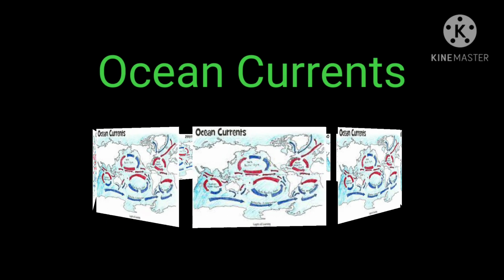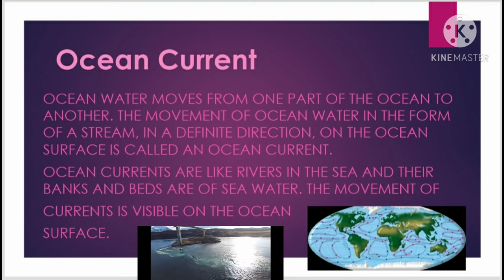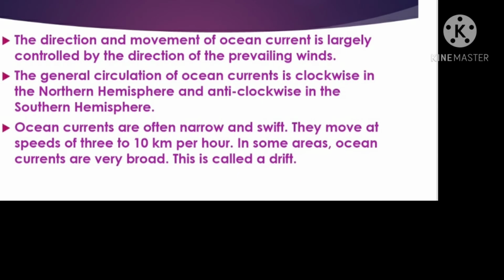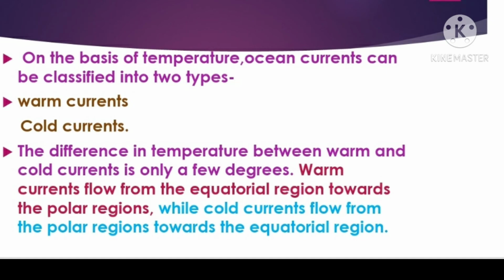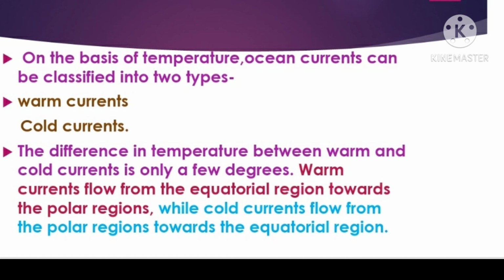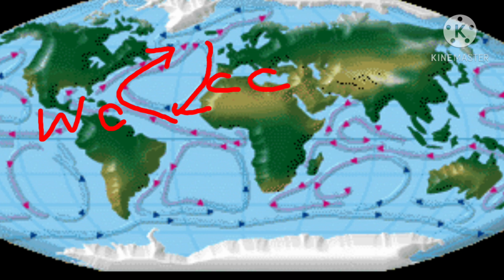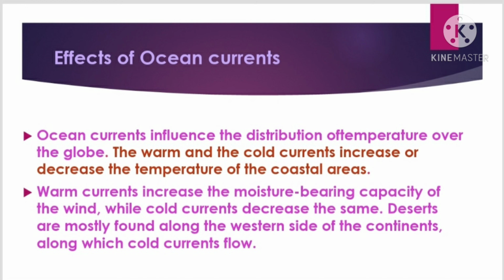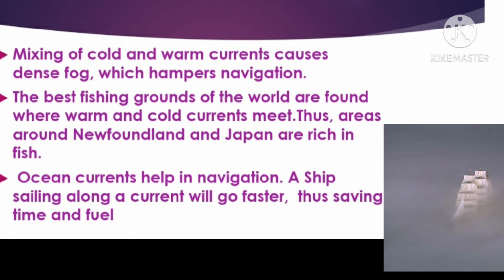Class7- Water ( ocean currents)